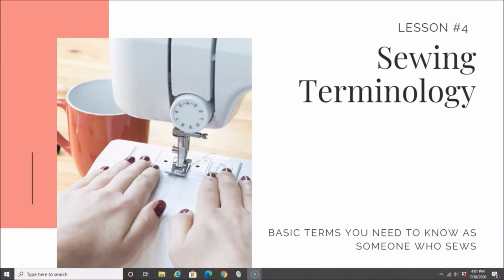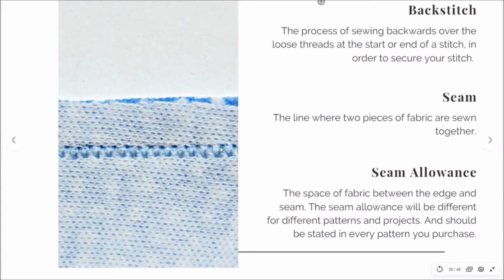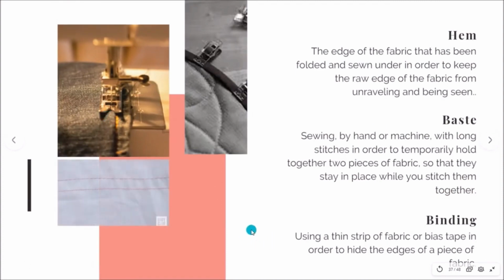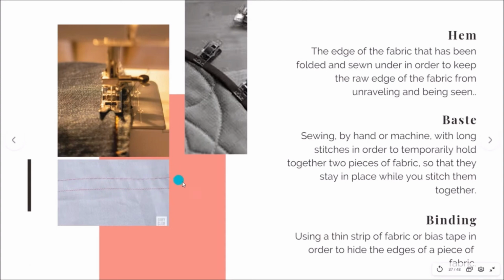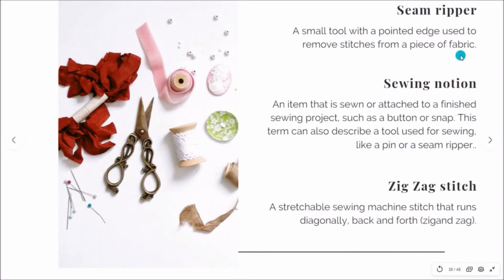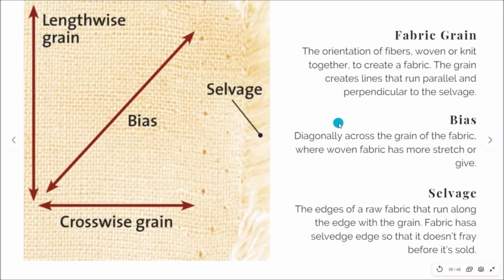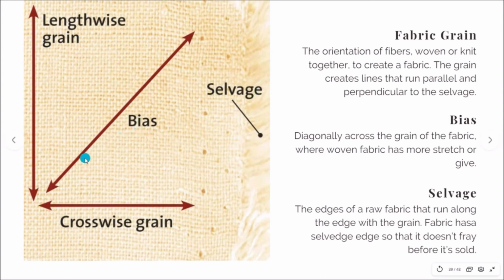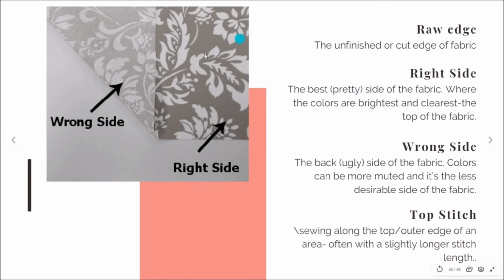Sewing Terminology for learning to sew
This lesson will show you some of the basic terminology of sewing.

Iron: cordless
basic iron
Ironing mat
Thread snips
Fabric Shears
Rotary cutter
Measuring tape
Rotary cutter/ruler and mat set
Marking tools frixion pens
chalk pen
Seam ripper
Magnetic pin cushion